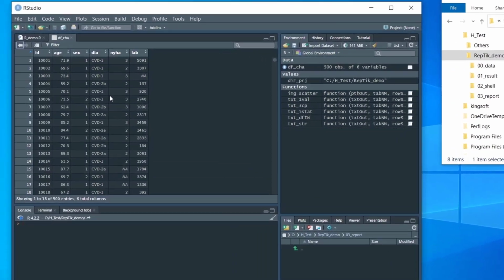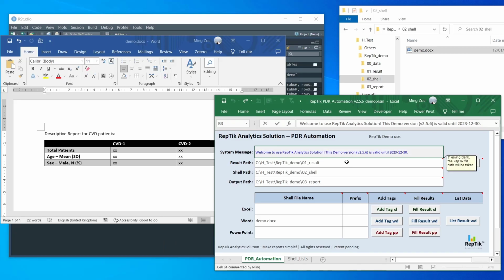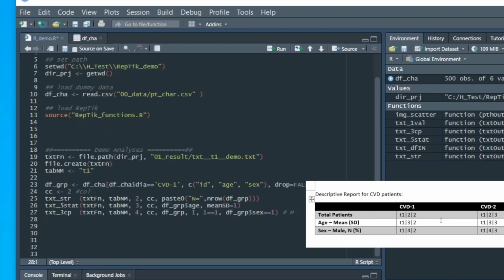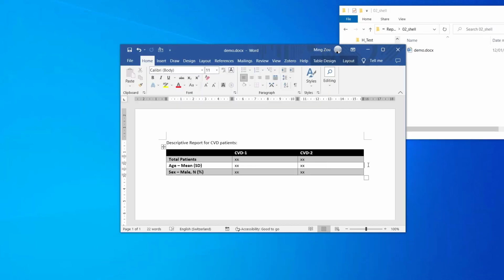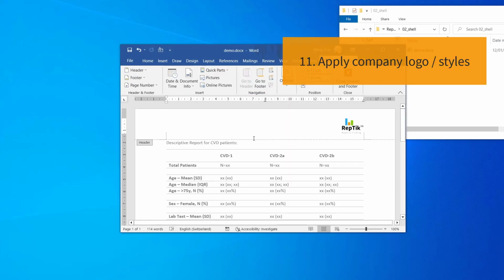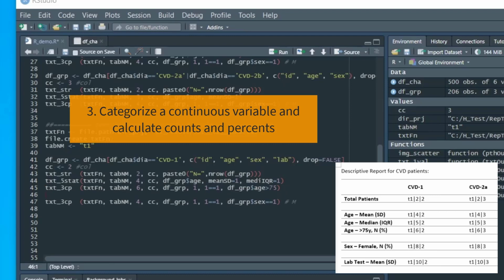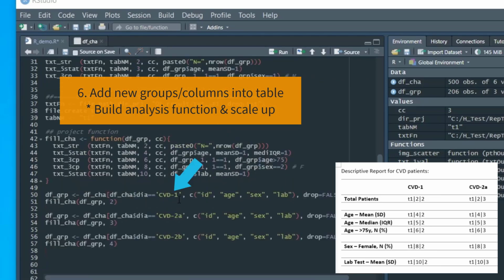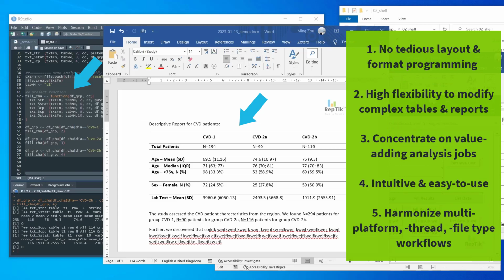RepTik demo01 - build complex table from scratch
How to efficiently build and flexibly modify a more beautiful Word report without the restrictions in LaTeX and Quarto / Markdown? - Leveraging RepTik PDR Modular-coding and PDR Automation to efficiently build tables and reports from scratch, to intensively modify the tables and reports without pains in any layout & format programming, and to allow happier iterations with stakeholders.